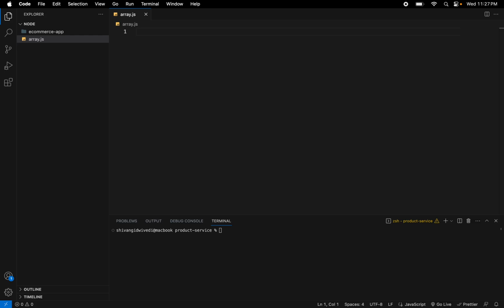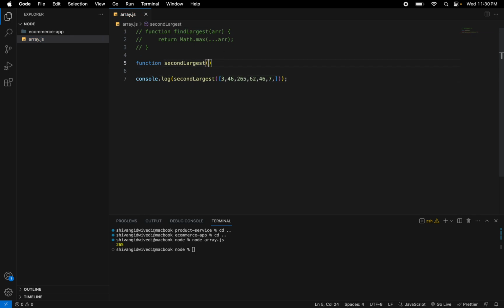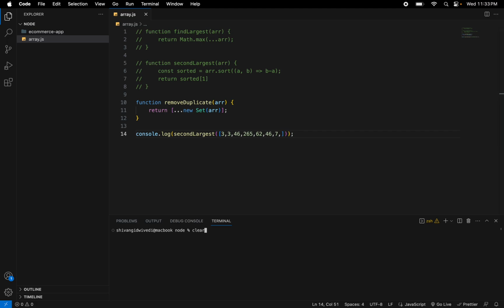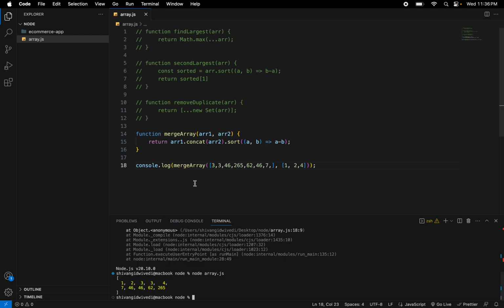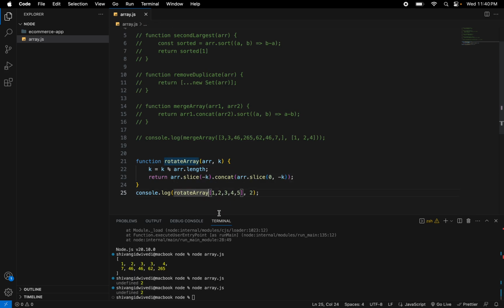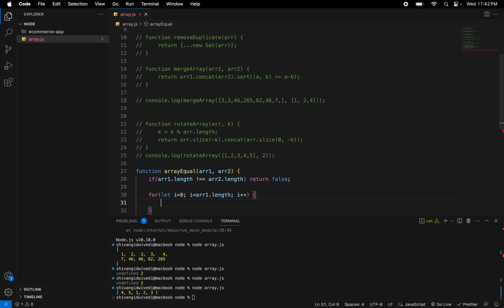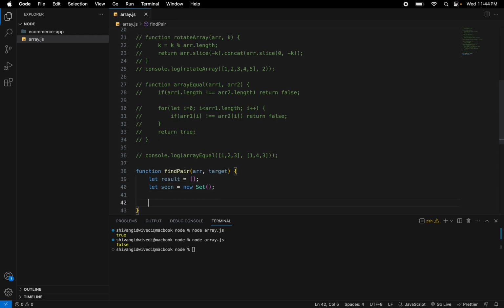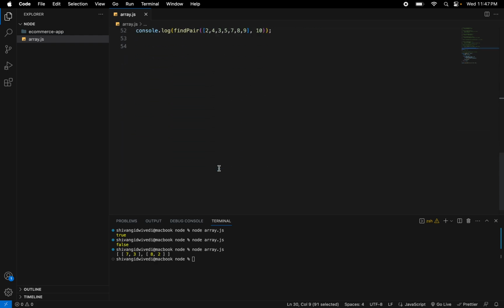Master Arrays Questions for Javascript and Nodejs Interview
In this video I will be covering most asked Nodejs and Javascript interview questions based on Arrays.
Please let me know what kind of content you want to learn.

Thanks
Sid